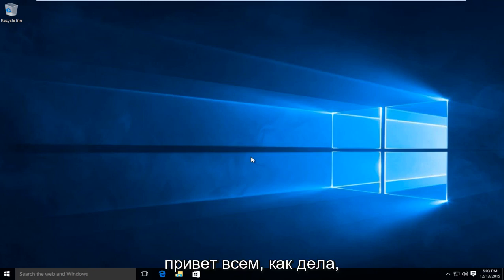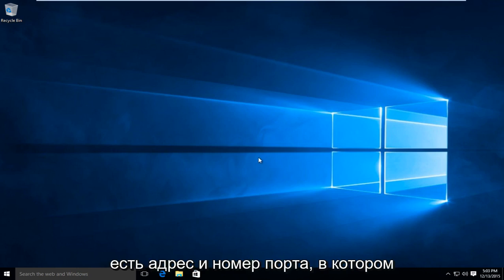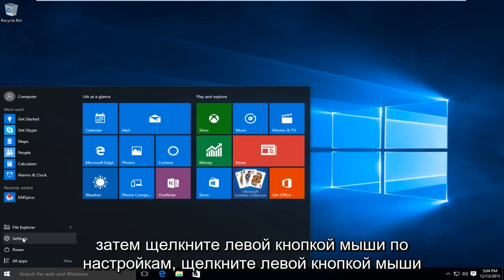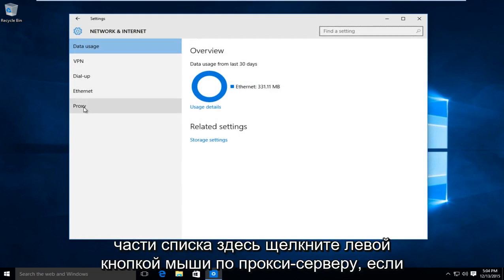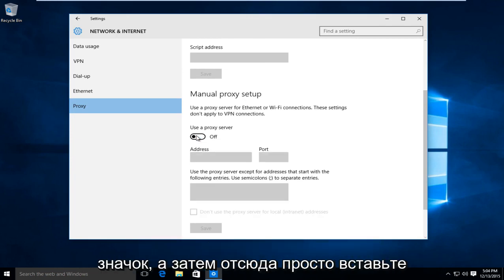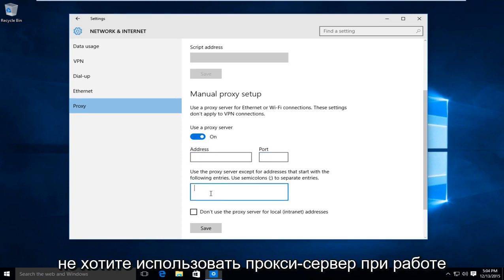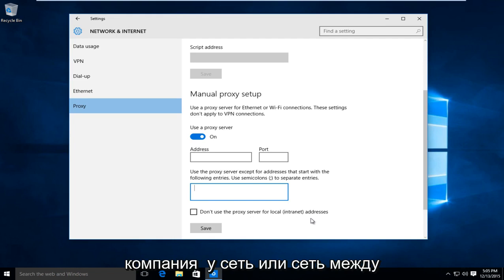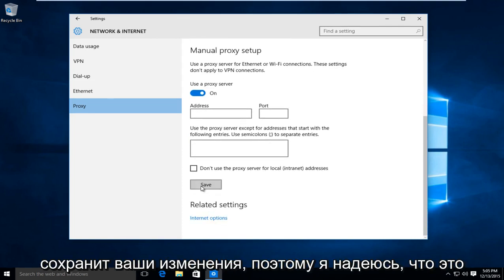Как настроить прокси-сервера на Windows 10/11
Как установить и настроить прокси-сервер в Windows 10

Хотите просматривать веб-страницы с определенной степенью анонимности? Вы пришли в нужное место. Просто убедитесь, что при вводе адреса и номера порта вы вводите их ТОЧНО так, как они появляются. В противном случае вы останетесь без подключения к Интернету и вам придется вернуться к своему NAT.

В этом видео мы будем настраивать прокси сервер. Компании используют прокси-серверы. Некоторые люди используют прокси, чтобы скрыть IP-адрес и местоположение, а также используют эти серверы для доступа к заблокированным веб-сайтам. Прокси-серверы существуют уже давно и не все так плохо. Но у некоторых прокси-сайтов есть и плохая сторона: они могут вести на вредоносные сайты и другие сомнительные сайты, поэтому будьте осторожны при их использовании. В Великобритании многие интернет-провайдеры блокируют ваш IP-адрес от доступа к определенным сайтам. Некоторые люди используют Anonymous Proxy для обхода этих блокировок.

Немного подробной информации о прокси-серверах:

Прокси-сервер — это посредник между вашим ПК или устройством с Windows 10 и Интернетом. Этот сервер делает для вас запросы к веб-сайтам, серверам и службам в Интернете. Например, предположим, что вы используете веб-браузер для посещения определенного веб-сайта, и ваш браузер настроен на использование прокси-сервера.

После ввода веб-сайта запрос отправляется на прокси-сервер. Затем сервер отправляет запрос на сервер, на котором размещен веб-сайт. Домашняя страница веб-сайта Wiley возвращается на прокси-сервер, который, в свою очередь, возвращает вам домашнюю страницу.

Одна из причин, по которой компании используют прокси-серверы, заключается в том, что это помогает им сэкономить драгоценную полосу пропускания. Прокси-серверы могут сжимать трафик, кэшировать файлы и веб-страницы из Интернета и даже удалять рекламу с веб-сайтов до того, как они попадут на ваш компьютер. Это позволяет компаниям экономить пропускную способность, особенно когда сотни или тысячи сотрудников имеют доступ в основном к одним и тем же популярным веб-сайтам (таким как новости CNN или The New York Times). Другие преимущества включают улучшенную безопасность и конфиденциальность.

По умолчанию Windows 10 настроена на автоматическое определение настроек прокси. Однако это может не сработать, если вы подключены к бизнес-сети вашей компании. Один из способов настроить прокси — указать адрес скрипта, который вам выдает сетевой администратор или ИТ-отдел компании. При использовании сценария конфигурации для прокси-сервера обратите внимание, что его адрес аналогичен URL-адресу.